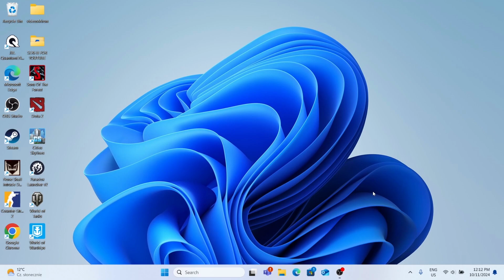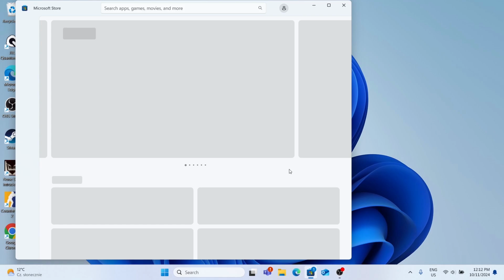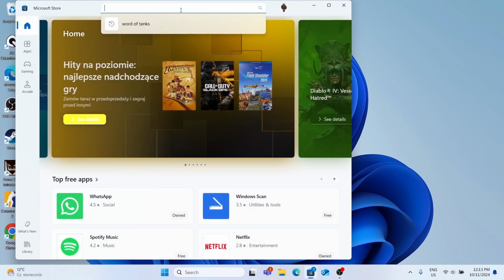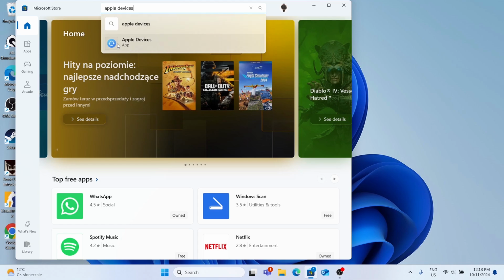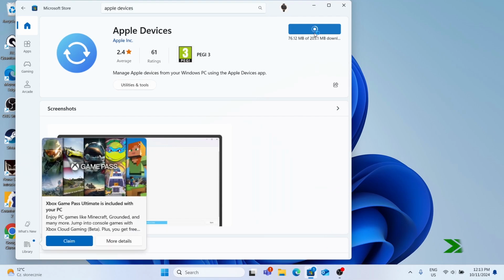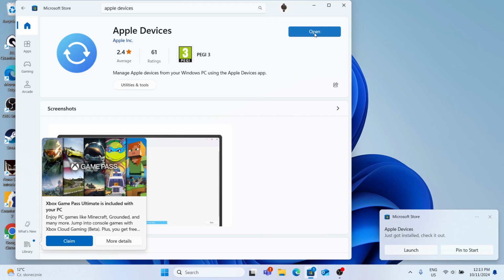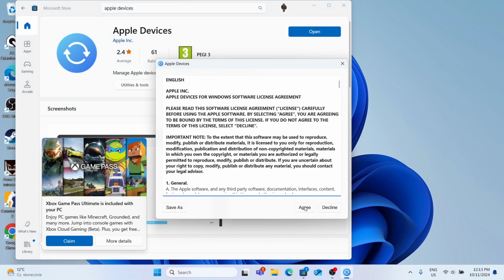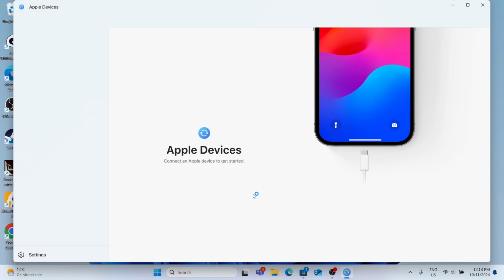How to Install Apple Apps on Windows Devices?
In this video, we'll show you how to install and use Apple apps on your Windows PC. Whether you need to sync your iPhone or iPad, access iCloud services, or use specific Apple apps like iTunes, we've got you covered. We will guide you through the step-by-step installation process to make sure everything runs smoothly on your Windows computer. From downloading the necessary software to setting up your Apple apps properly, this video is perfect for anyone looking to bridge the gap between Windows and Apple devices for a seamless experience.

How do I install Apple apps on my Windows computer?
Can I use iTunes on Windows to manage my Apple devices?
What software do I need to install Apple apps on a Windows PC?